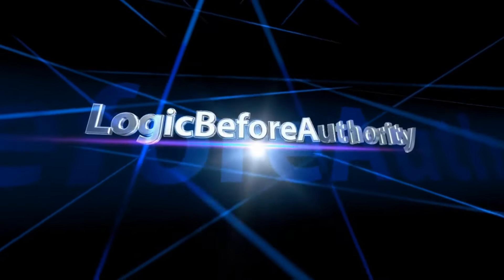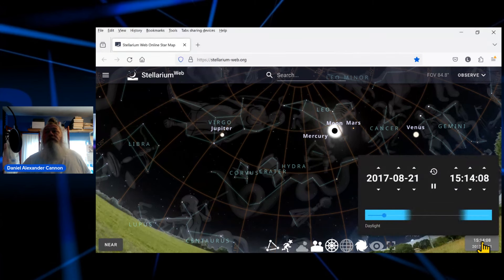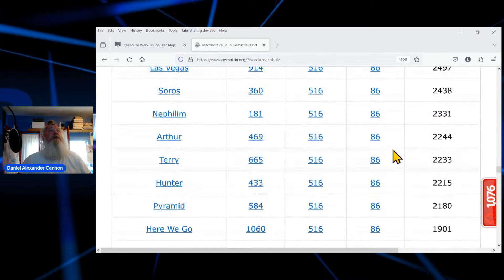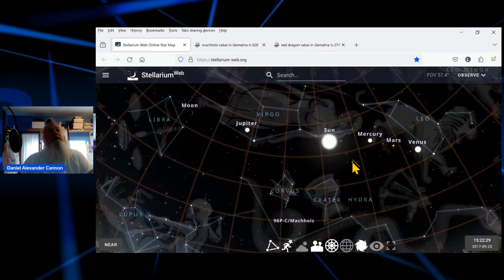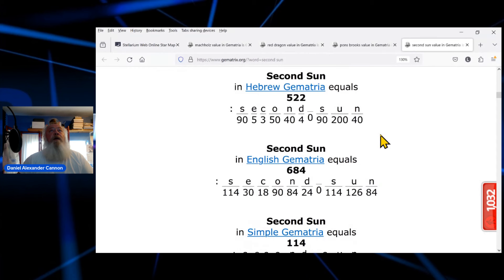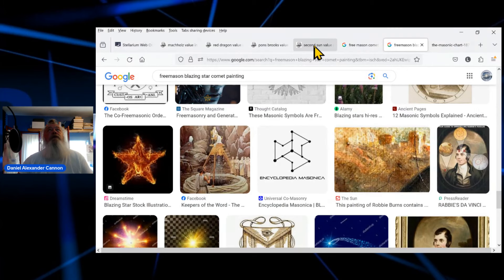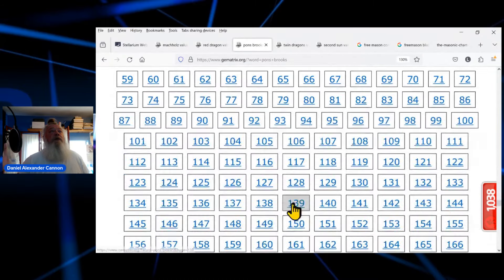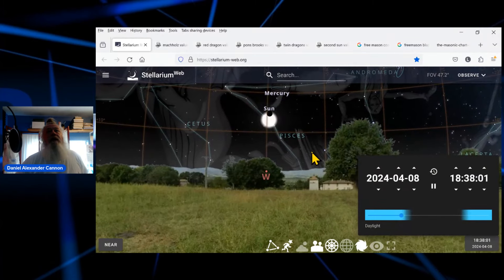Eclipse 2017 & 2024 & The 2017 Revelations 12 Sign "Did you know?"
The Ministry of Daniel Alexander Cannon,

Daniel Support Links
5. Google Pay ID: r16wh9w
6.
8. DIRECT MAIL:
Daniel Alexander Cannon

Other links & referrals:

Have you visited TheSupernatural.Show product shop?  We have completely 100% custom made products with our own line of branded clothing and other items.

Would you like to upload videos & not be censored?